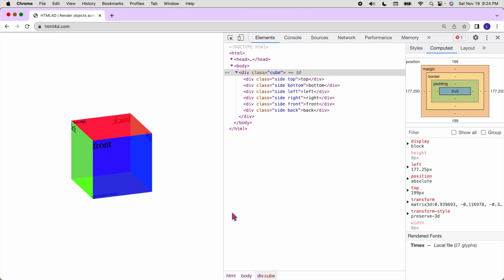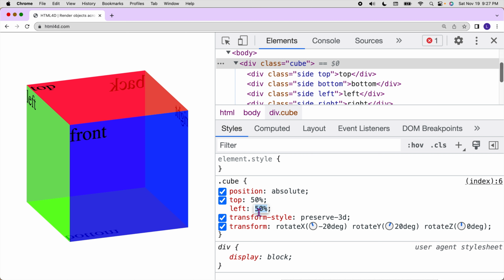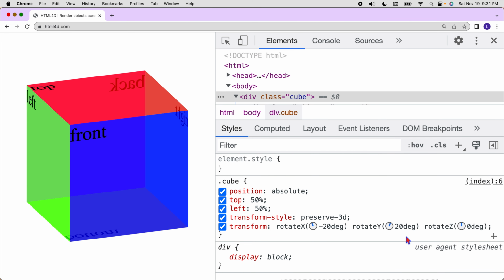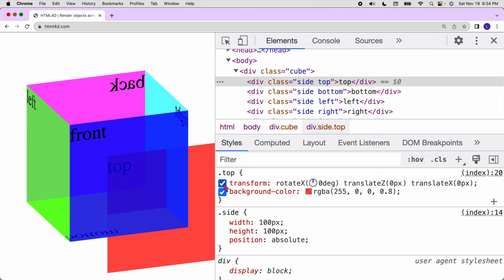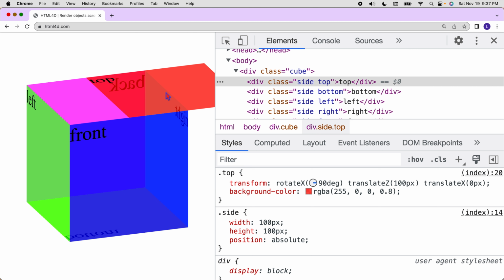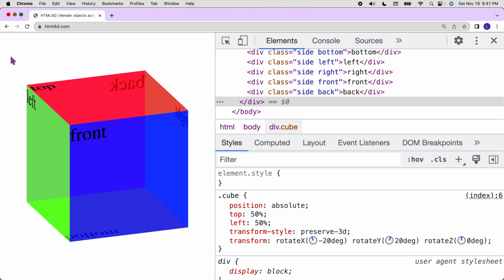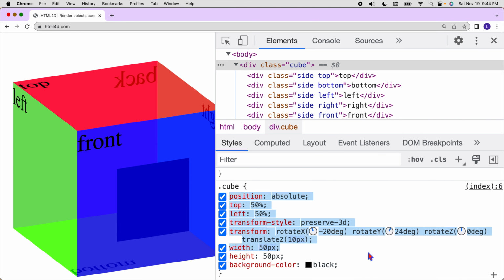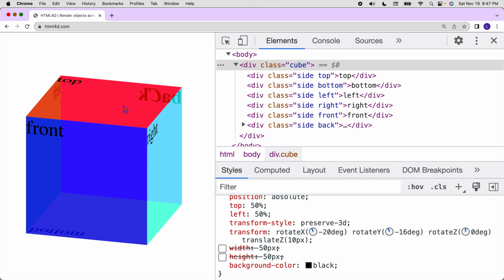How to render a 3D cube using HTML and CSS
HTML4D - Render objects across four dimensions using HTML

I finally wrapped up some other technical projects, and now I have much more free time to work on almost anything I want. So, I'll try reviving HTML4D to see if there is still enough interest to make it a viable project.